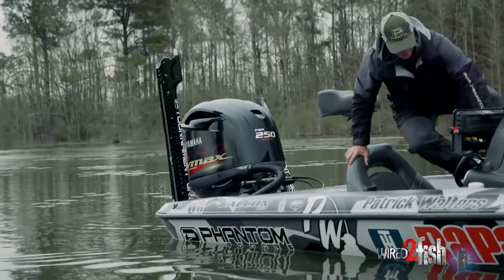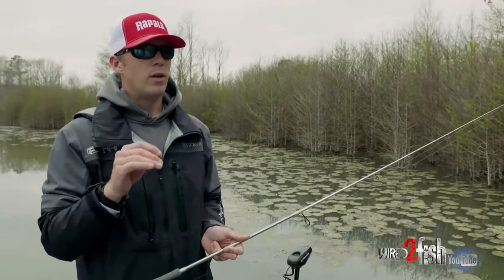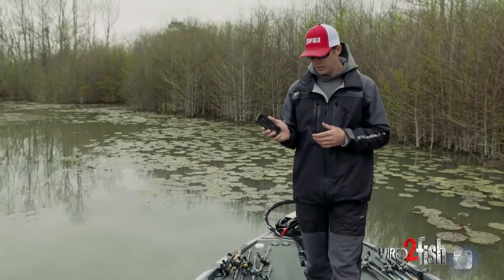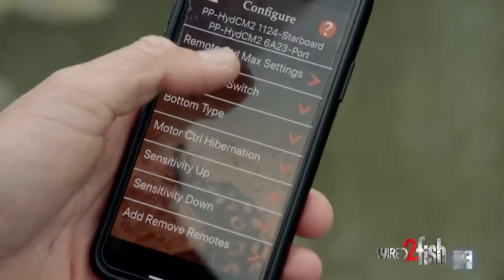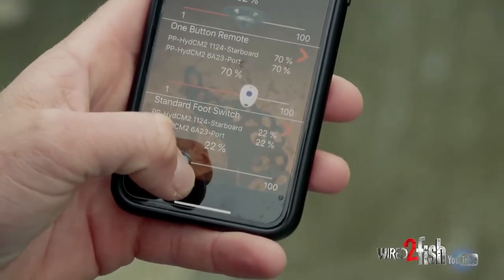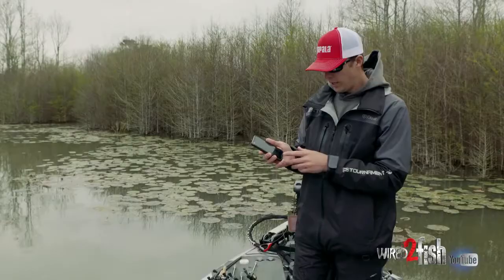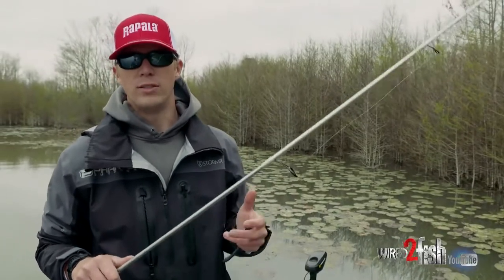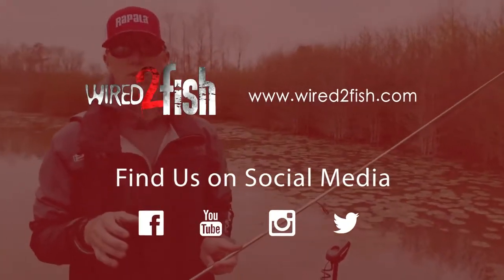Wired2Fish: How to Adjust Power Pole Settings for More Stealth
Power-Pole Shallow Water Anchors allow you to fine-tune settings using their C-Monster Control System Pro bass angler Patrick Walters demonstrates how he uses the C-Monster app (iOS and Android compatible) to slow Power-Pole deployment speed. This reduces the noise made when the poles hit bottom, a big plus when targeting spooky fish around the spawn.